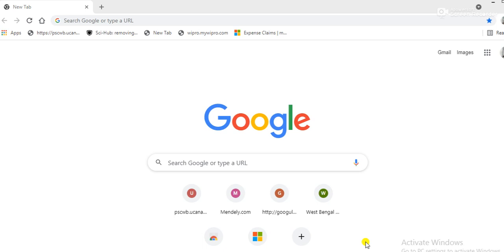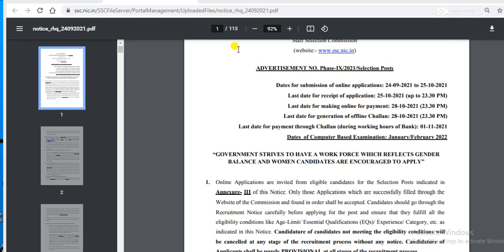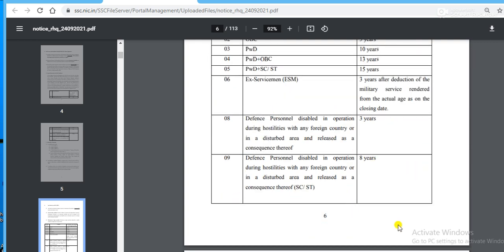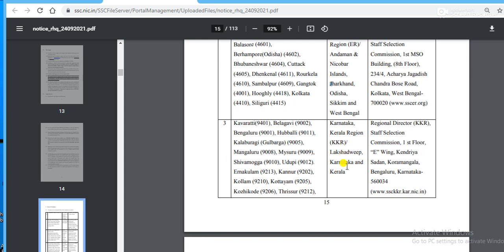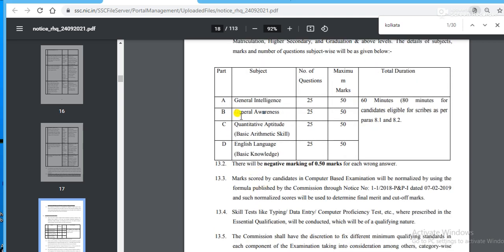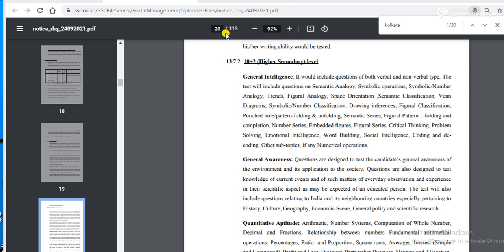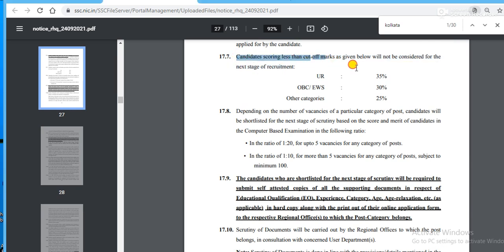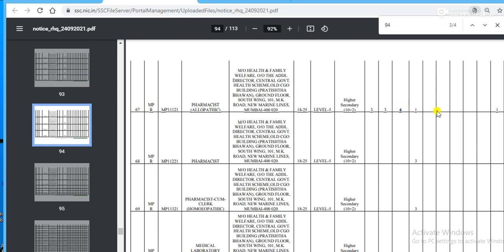pharmacist vacancy/ssc requitments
pharmacist vacancy/SSC RECRUITMENT/HOMEOPATHY /ALLOPATHY/AYURVEDIC PHARMACIST
fees 100